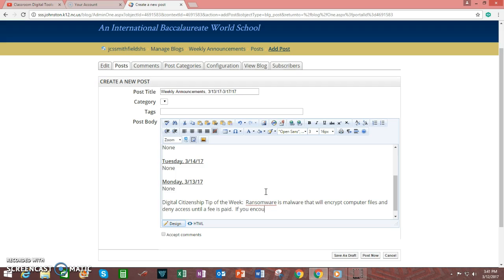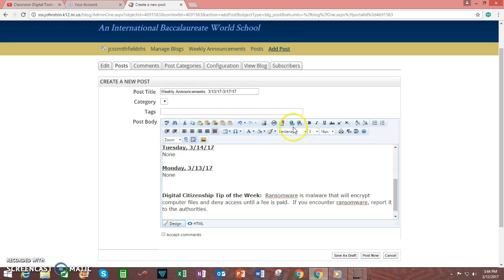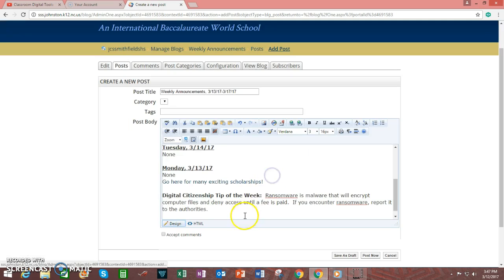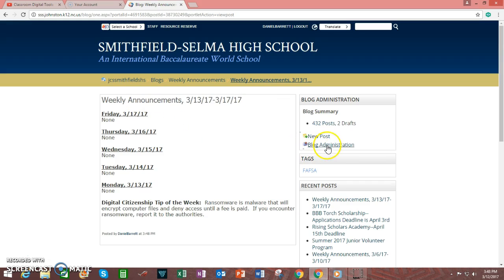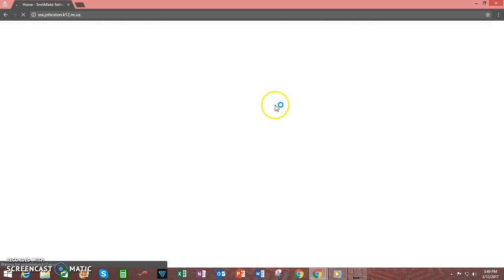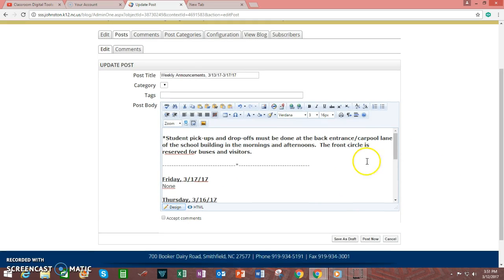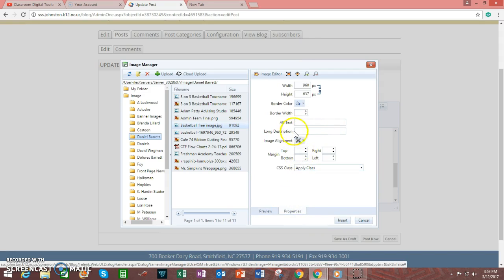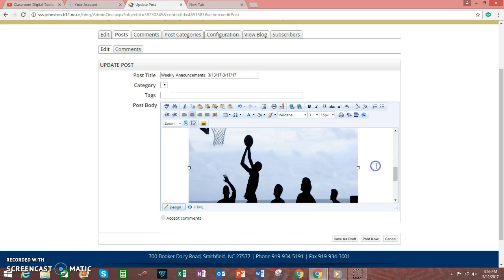Webmaster Tutorial: Creating a SharpSchool website blog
Sharpschool webmasters are shown how to create and maintain a blog that communicates information to the public.  The tutorial covers how to not only create a blog, but also how to edit and post content.  Tips are provided on effective naming of blog entries and how to quickly add recurring content without retyping the text.